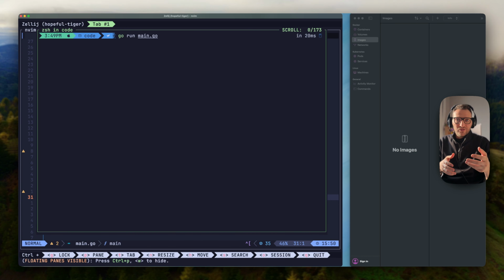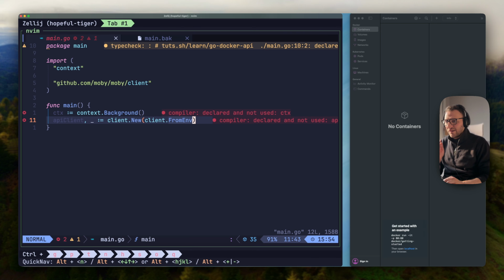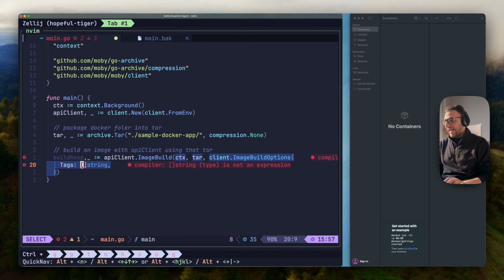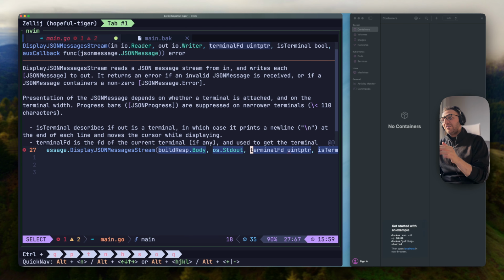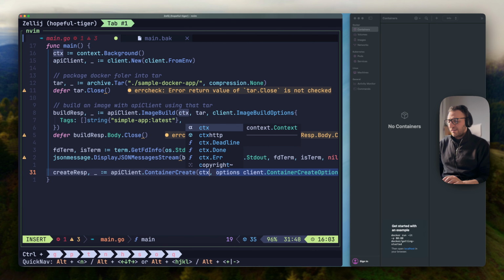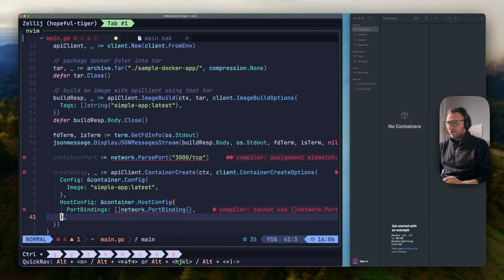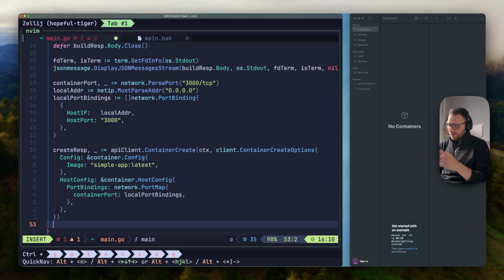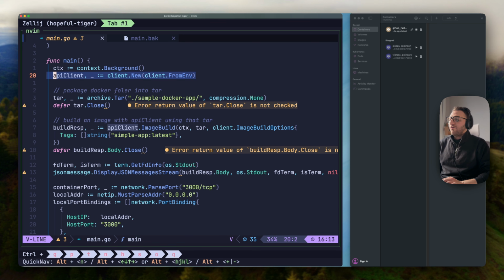Docker API + Go: A Dangerous Combination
Learn how to control Docker programmatically using the Go programming language. In this tutorial, we build a Go application that automates the full Docker workflow: archiving a project folder, building an image from a Dockerfile, and spinning up a container with custom port mappings. We dive into the Moby project, explore how to stream build progress bars to your terminal, and discuss how to connect to remote Docker daemons on a VPS. This is a practical guide for anyone looking to automate their infrastructure or build custom dev tools with Golang.

⏰ Timestamps:
00:00 - Introduction and Demo
02:08 - Initializing the Docker API Client
03:51 - Packaging the Folder into a Tar Archive
05:17 - Building the Docker Image
07:28 - Handling Build Output Streams
12:04 - Container Creation and Port Mapping
19:32 - Starting and Testing the Application
20:39 - Remote Docker API and Final Thoughts

Tools I use:
- Helix Editor
- Zellij terminal mux
- Kitty terminal
- Catpuccin Mocha everywhere
- Mac mini M2